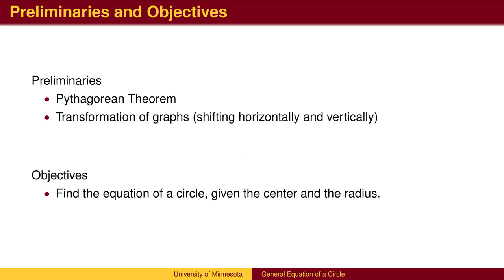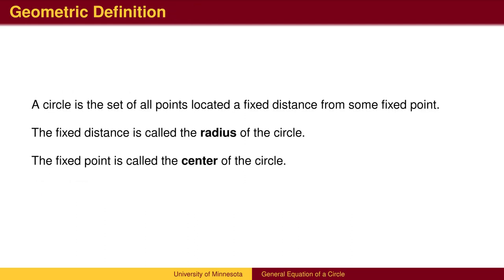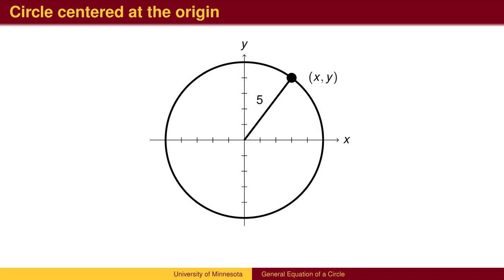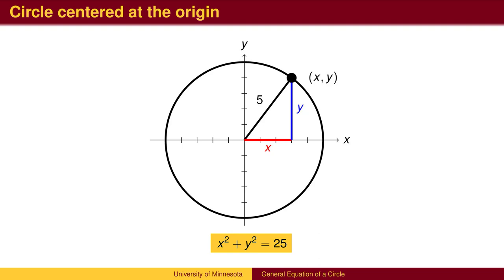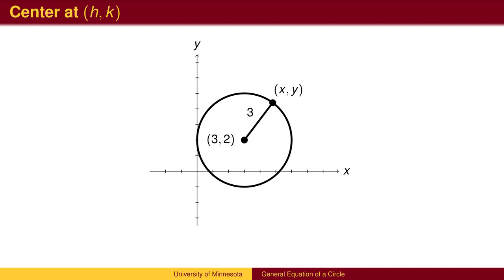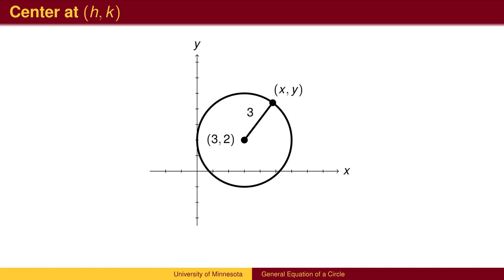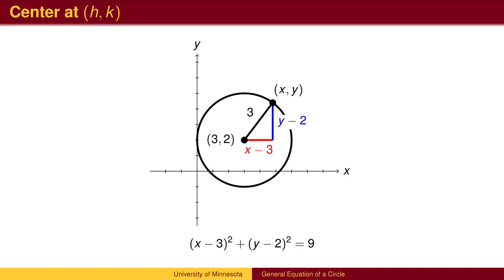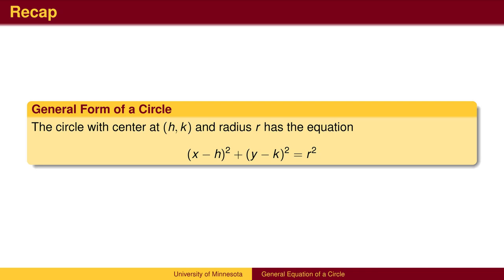TR6.1 - General Equation of a Circle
The General Equation of a Circle builds the equation from the Pythagorean Theorem. Of fundamental importance is the geometric definition and the method by which we covert geometric descriptions into algebraic formulas. The lesson on Analytic Geometry may be useful for students trying to understand the connection between algebra and geometry. The conversion from the general form to the standard form is saved for a lesson on Completing the Square.